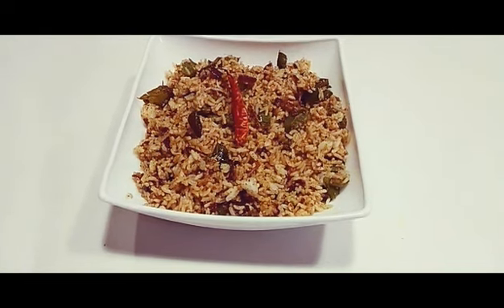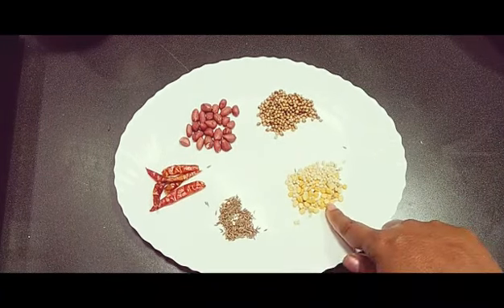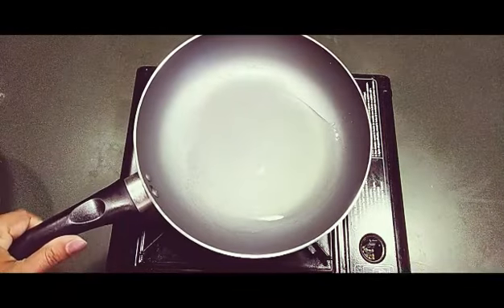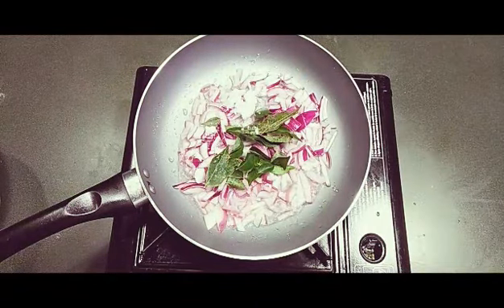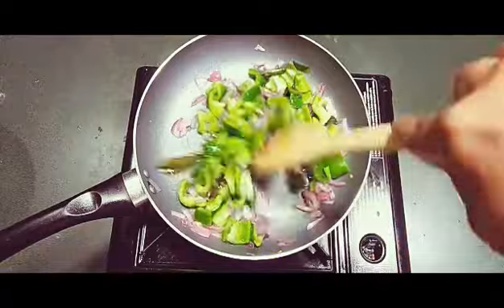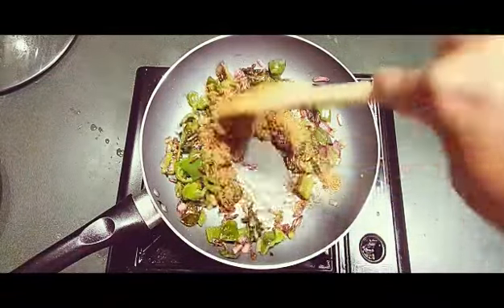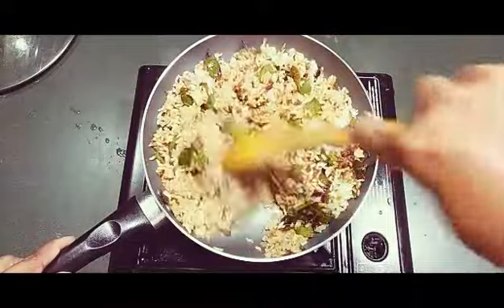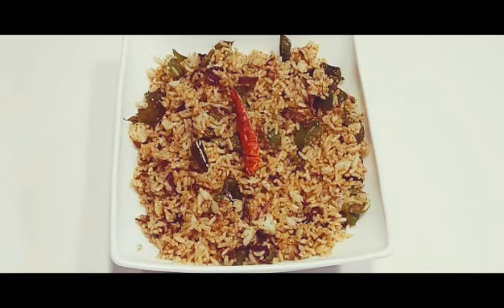Capsicum rice in just 5 mnts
Easy lunchbox recipe Capsicum rice